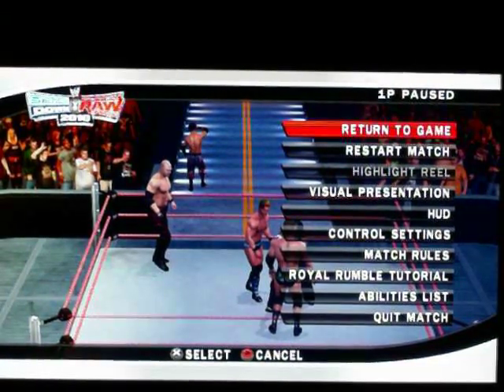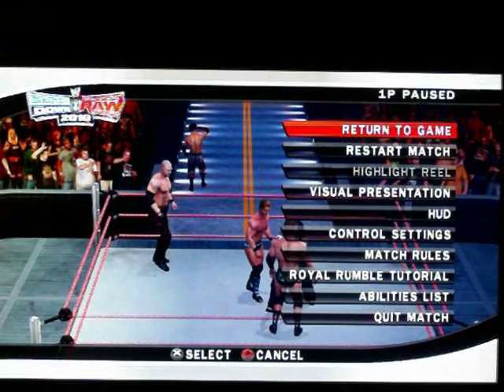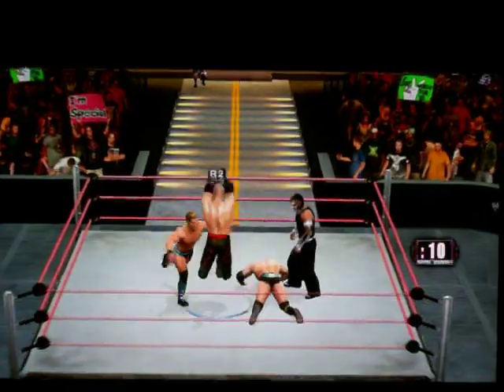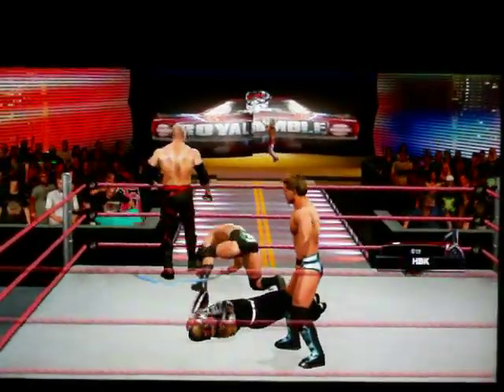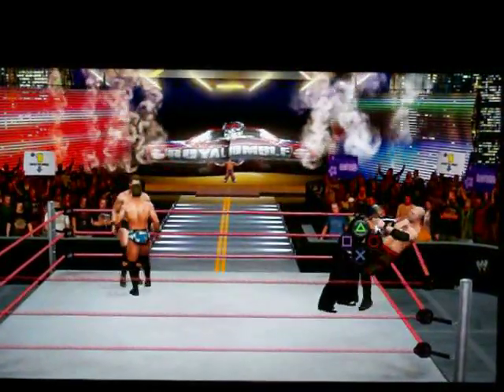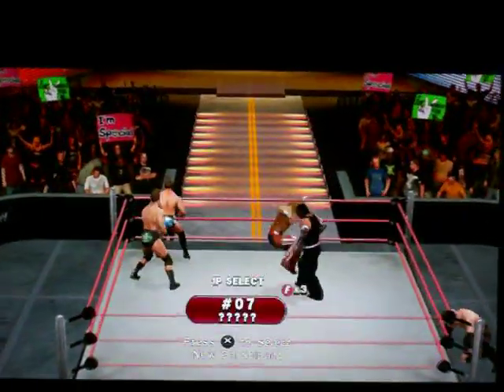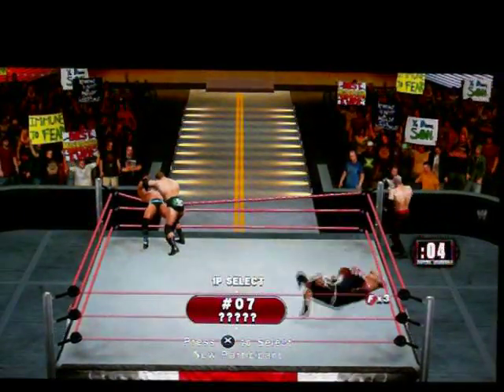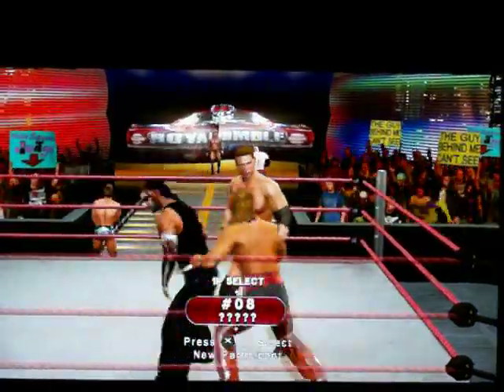WWE Smackdown vs. Raw: Easy way to win a Royal Rumble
Easy Royal Rumble win